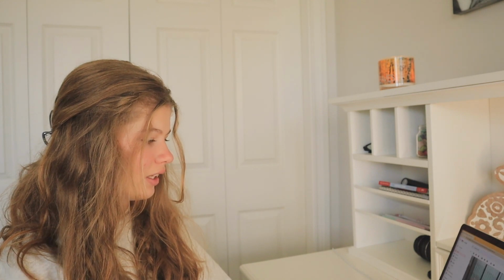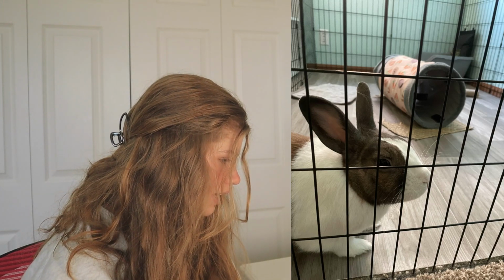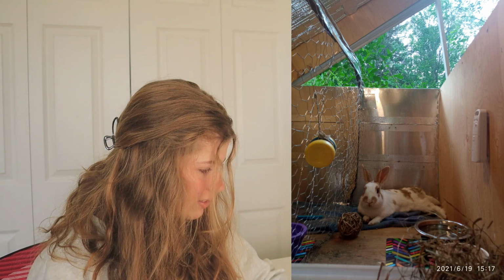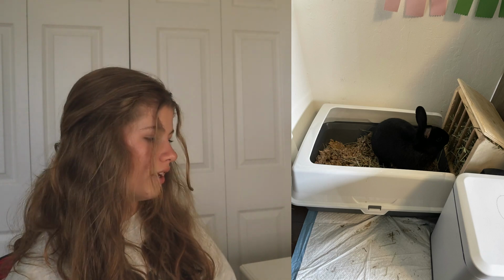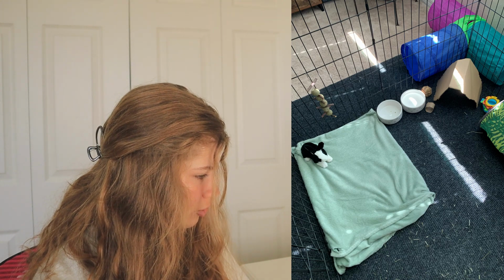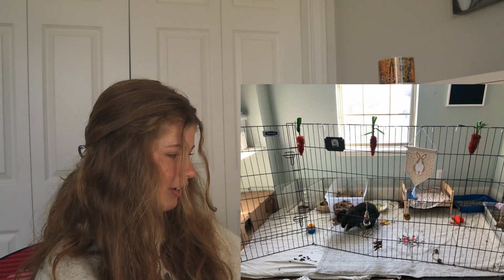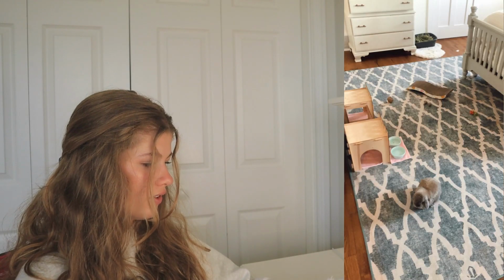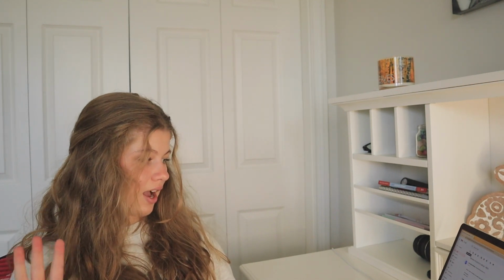Reacting To My Subscribers' Rabbit Enclosures...Again!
*i have full permission to use all photos shown in this video and to give my advice on them

Follow us on ZooPix @brencele